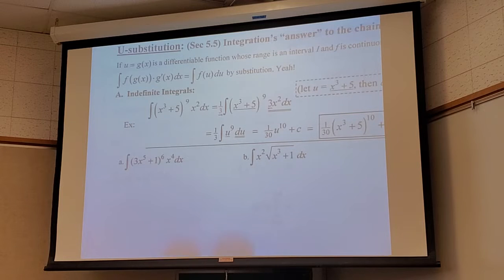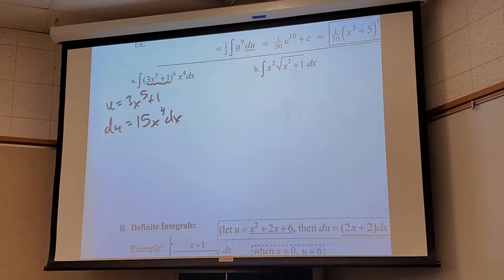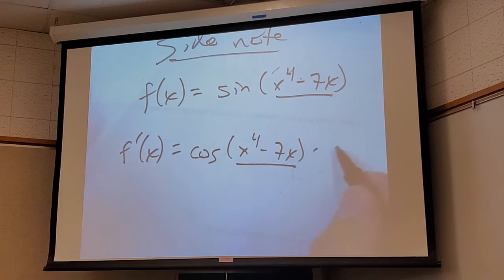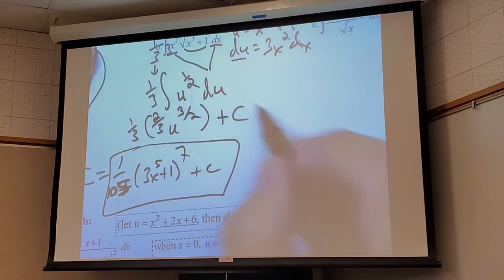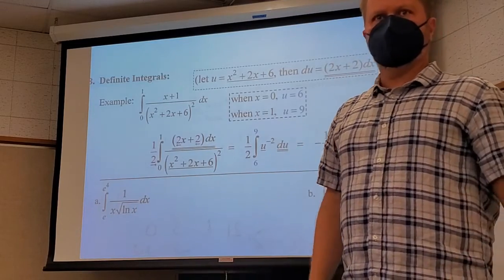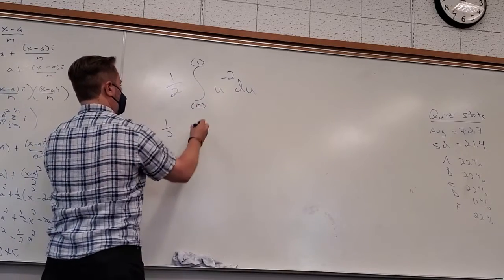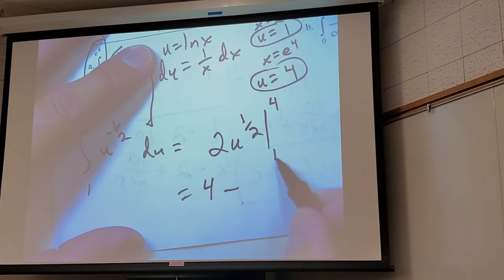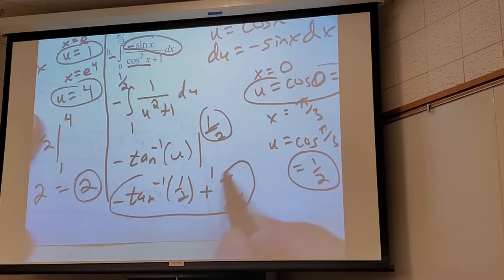Math 180, May 4 Lecture, part 1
More about U-SUB!!! (5.5)